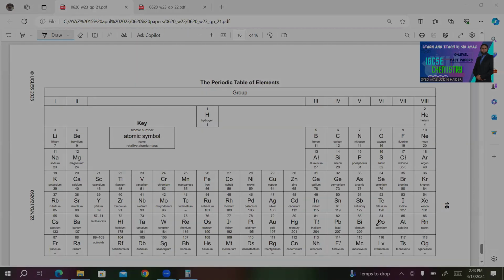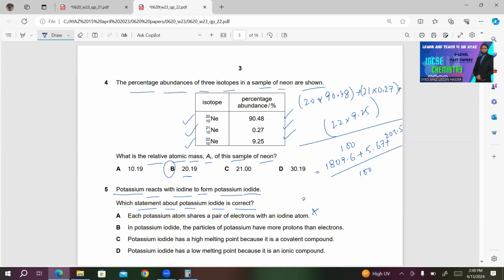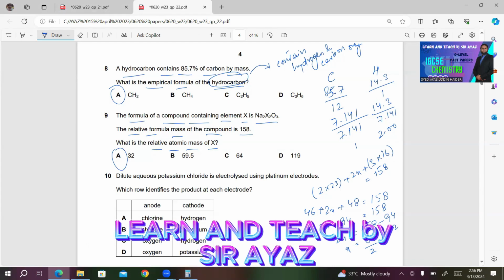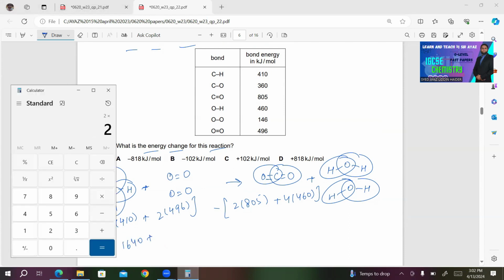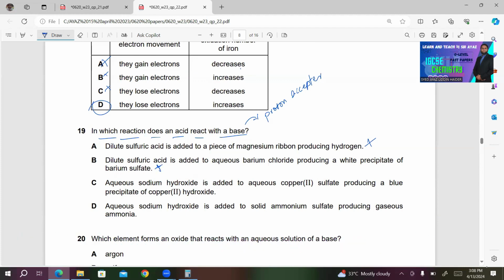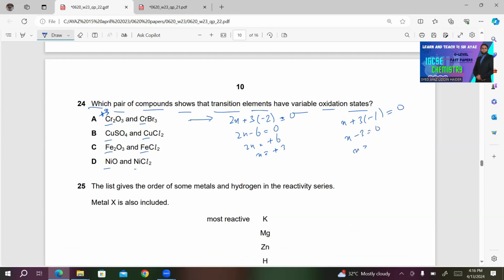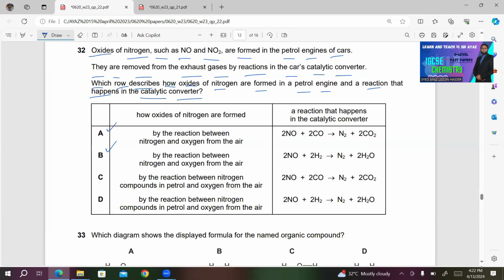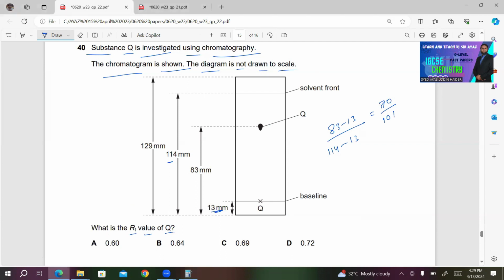IGCSE Chemistry past papers 0620/P22/O/N/23